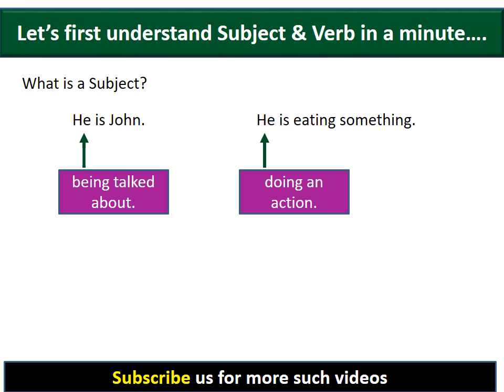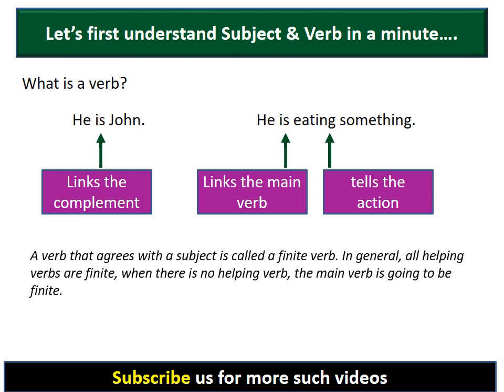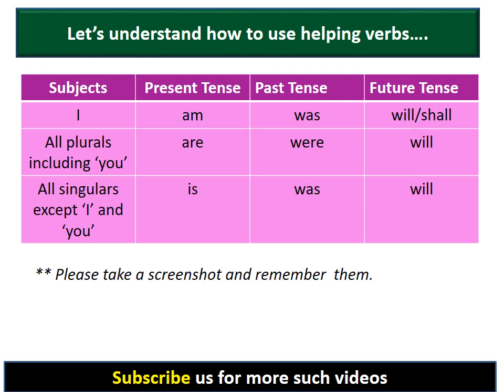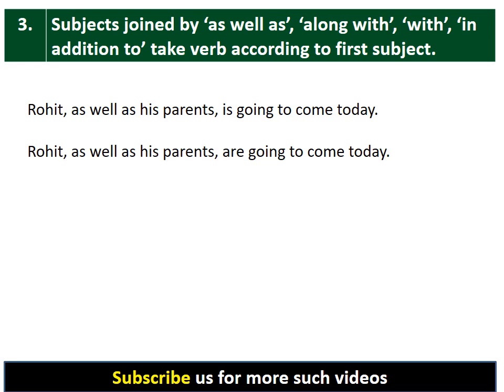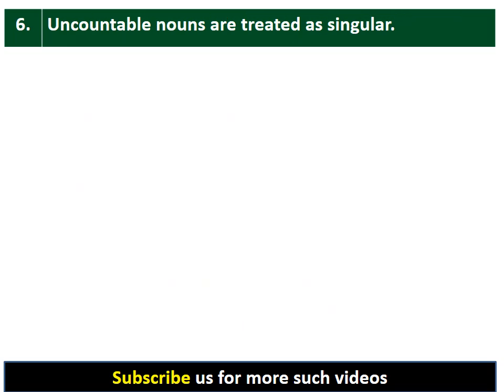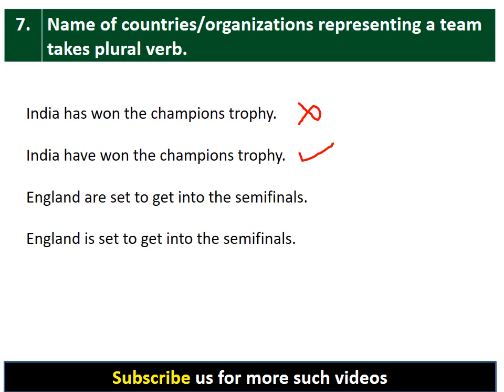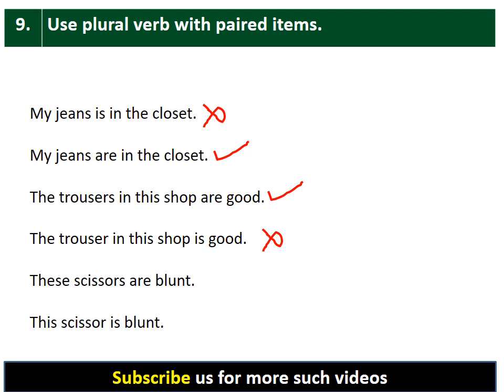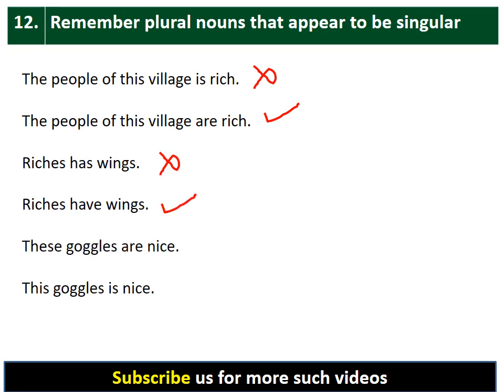Master Subject Verb Agreement | Editing Errors 2026 | English Grammar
In this Grammar Basics Volume - 2, we are going to cover Subject Verb Agreement with All the rules, tricks and some practice also. We shall dive deep into following:
All Rules, Tricks and Quiz at the end.

Chapters:
0:00 -  What are Subjects and Verbs?
04:19 -  Singular and plural Subjects with verbs
05:40 - How to use 'be' Auxiliaries correctly?
07:35 - Subjects joined by 'and'
09:26 - Subjects joined with 'as well as', 'along with', 'with', 'in addition to'
11:12 - Subjects joined with 'either or', 'not only...but also', 'neither nor'
12:47 -  Verbs with 'either', 'neither', 'one of the', 'each', 'everyone', 'many a'
14:29 - Uncountable Nouns as subjects
15:23 - Name of Countries or Organizations as Subjects
16:38 - Collective Nouns as Subjects
17:43 - Paired Items as Subjects
18:49 - Physical quantities as Subjects
20:01 - Singular Nouns appearing Plural
22:01 - Plural Nouns appearing Singular
23:01 - Relative Pronouns or Noun Clause as Subjects
24:30 - Error of Proximity
26:17 - Quiz for you